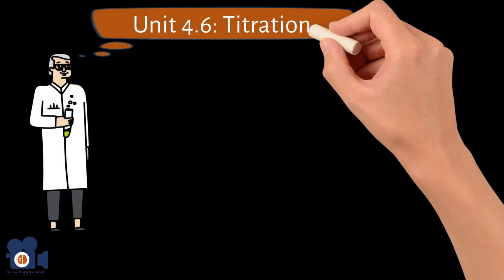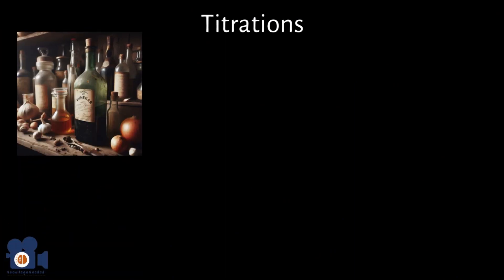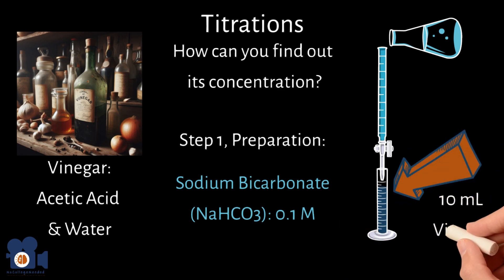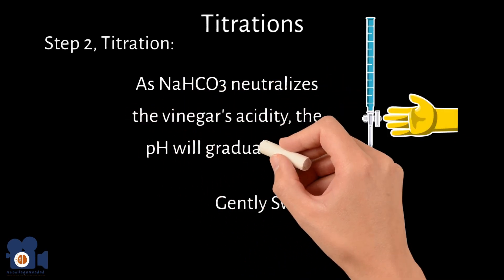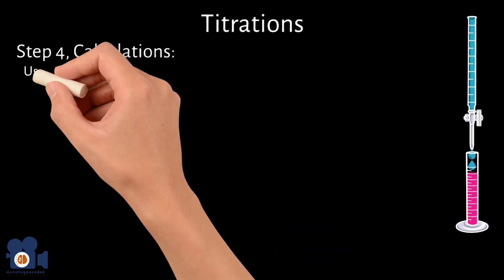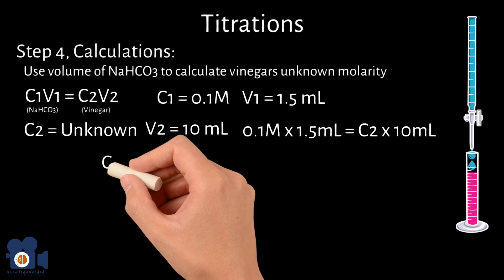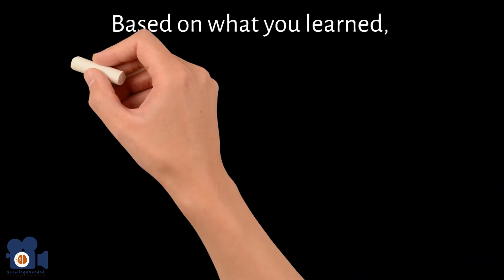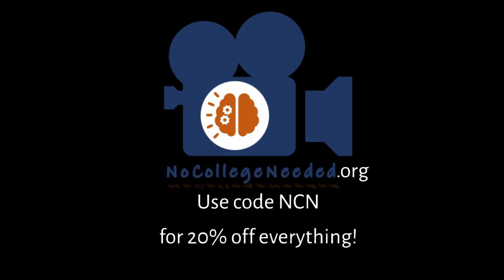Titrations In Chemistry | Explained by a Ph.D. Chemist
Dr. Bedard(Ph.D.) explains titrations in chemistry and how to do them. A titration is a method used in chemistry to determine the concentration of an unknown substance in a solution. It involves adding a known concentration of a substance (titrant) to a solution of unknown concentration until a neutralization point is reached, often indicated by a color change. In an acid-base titration, an acid is titrated with a base or vice versa, and the neutralization endpoint is usually determined using a pH indicator.

To illustrate, let's consider testing the acidity of vinegar. First, a burette is filled with a known concentration of baking soda solution, while a precise volume of vinegar is measured in a flask. A pH indicator like phenolphthalein is added to visualize the neutralization endpoint. The titrant is slowly added to the vinegar, and the endpoint is reached when the indicator changes color. Using the volume and concentration of the titrant at the endpoint, the concentration of the vinegar can be calculated using the equation C1V1 = C2V2, where C1 and V1 are the concentration and volume of the titrant, and C2 and V2 are the concentration and volume of the vinegar.

In the example, if 1.5 mL of 0.1 M NaHCO3 is used, the concentration of the vinegar is calculated to be 0.015 M. This technique is widely used not only in food science but also in environmental analysis, pharmaceutical manufacturing, and textile dyeing.

Acid-Base Titrations

Titrations - Unit 4.6. For more information please visit nocollegeneeded.org